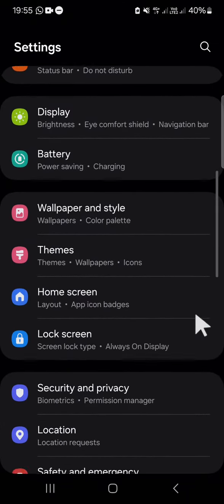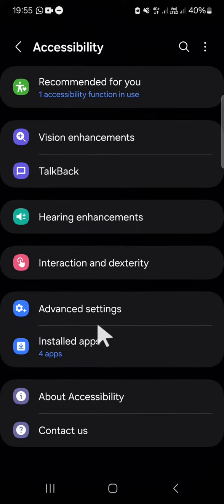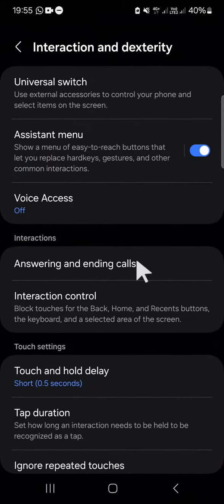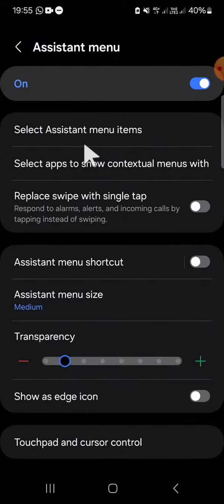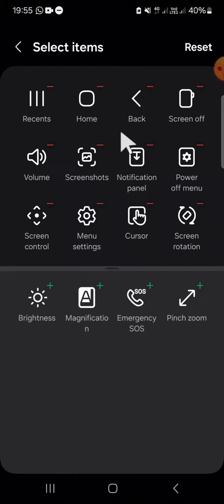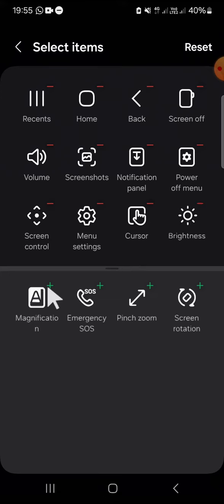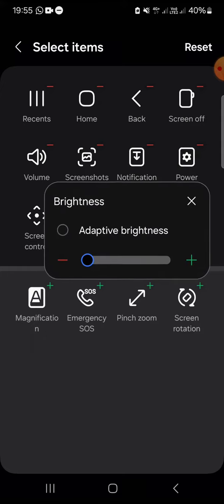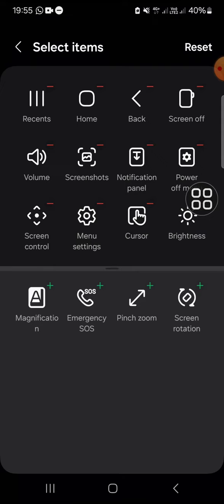How to Edit Assistant Menu Items on Samsung Galaxy Phone? Select Which Items You Wanna Add!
Want to tailor your Samsung Galaxy phone to suit your unique needs? Look no further! In this tutorial, we'll show you how to edit Assistant Menu items on your Samsung Galaxy device, allowing you to select and add the functions you use most frequently. The Assistant Menu is a powerful accessibility feature that provides quick access to essential functions, making navigation easier for users with disabilities or those who prefer alternative methods of interaction.